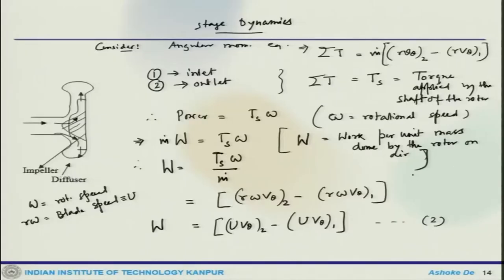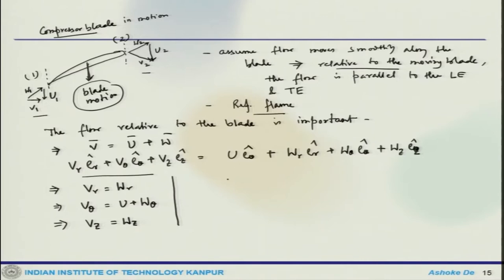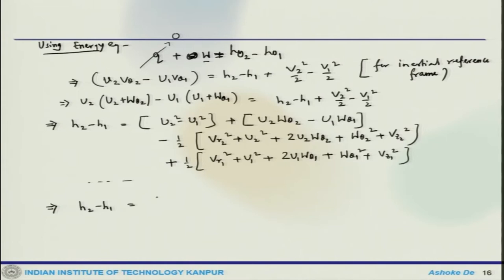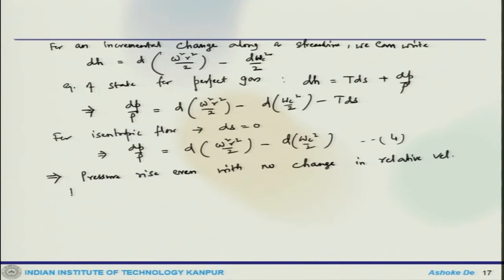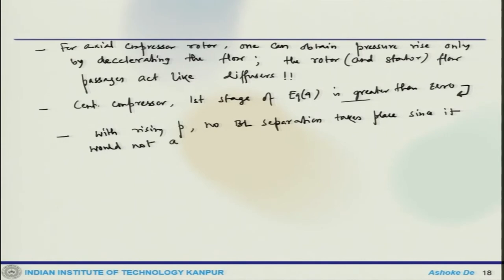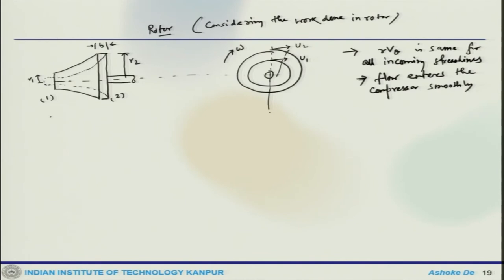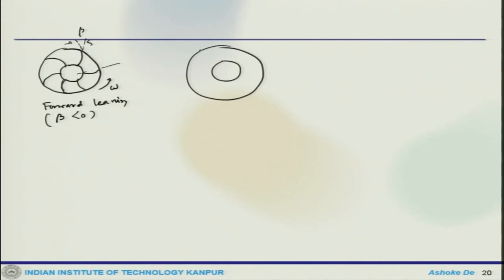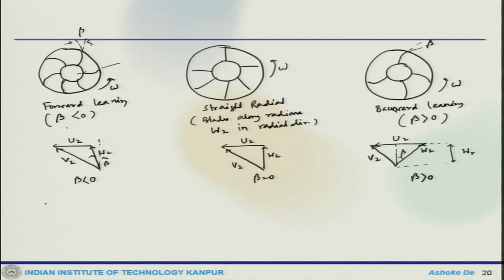Lec 41: Centrifugal compressor (contd.)